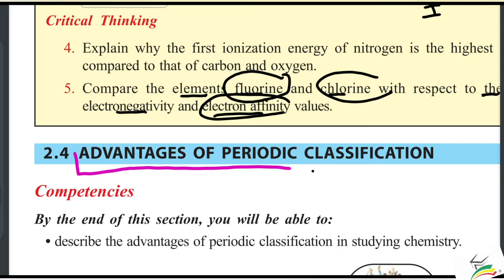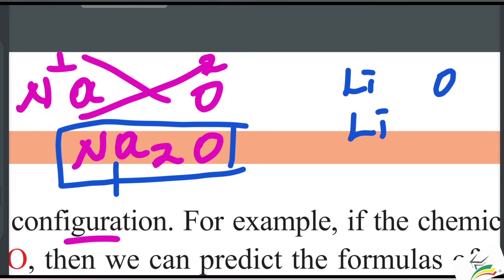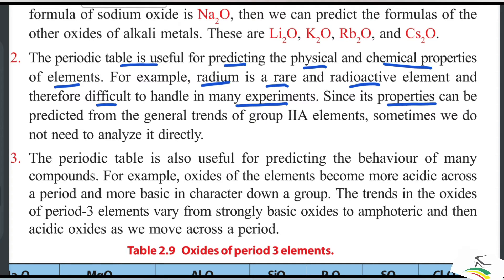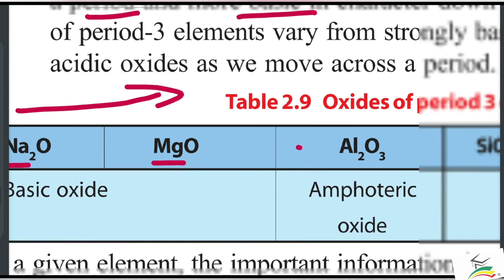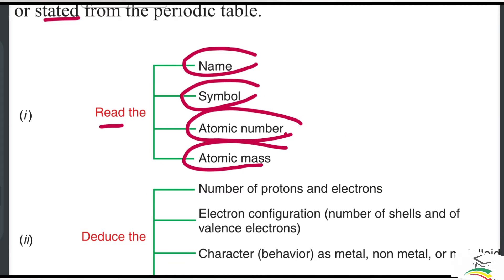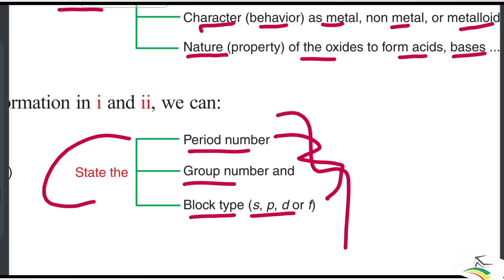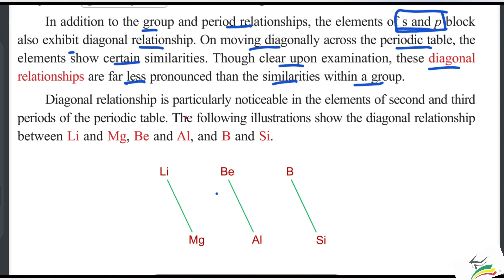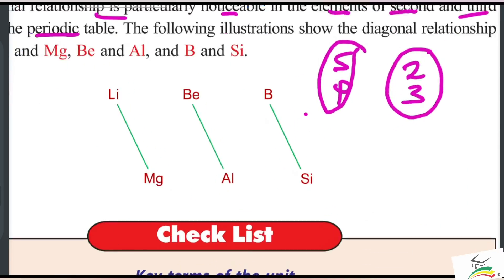Ethiopian Grade 9 Chemistry Unit_2 p_8 Advantages of Periodic Classification